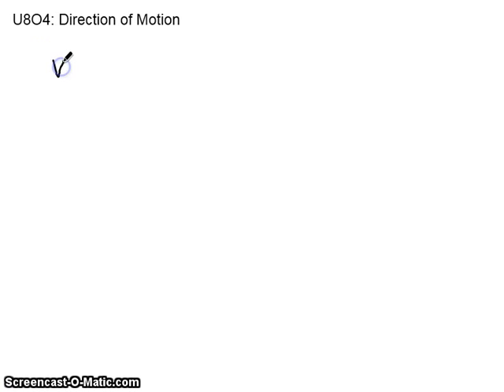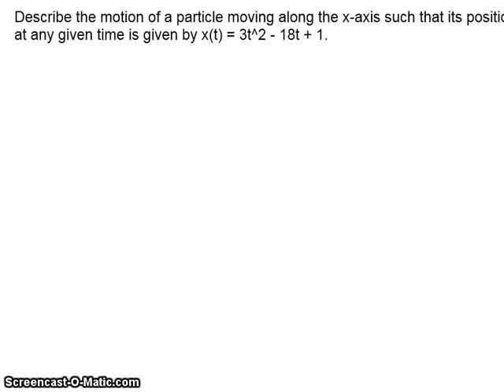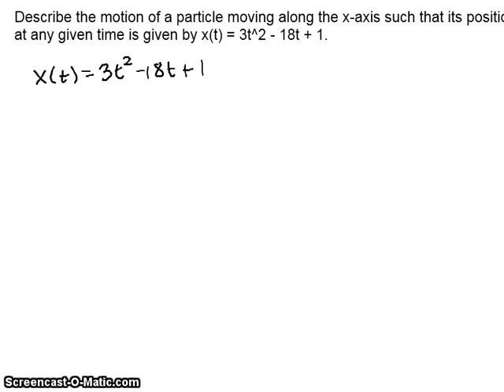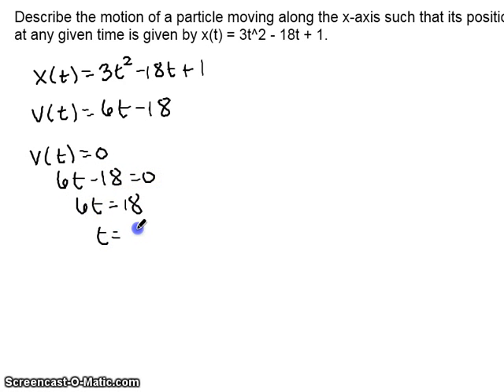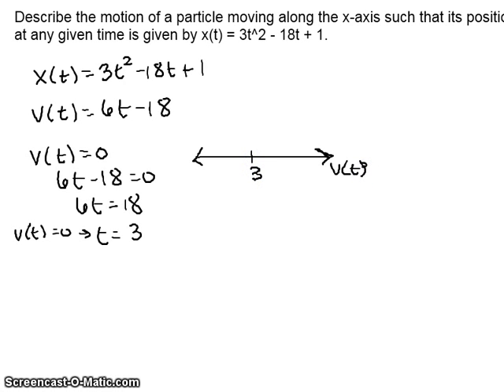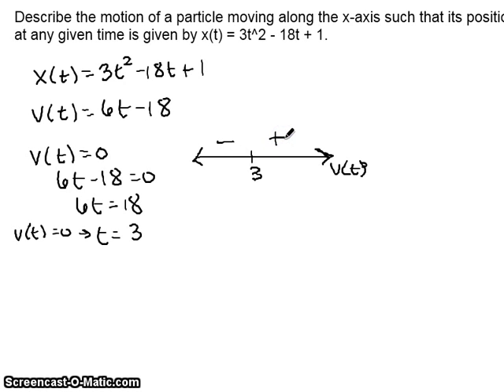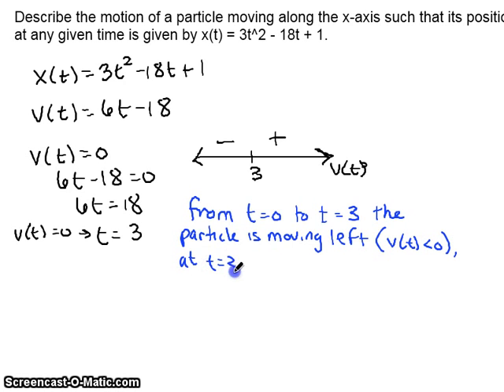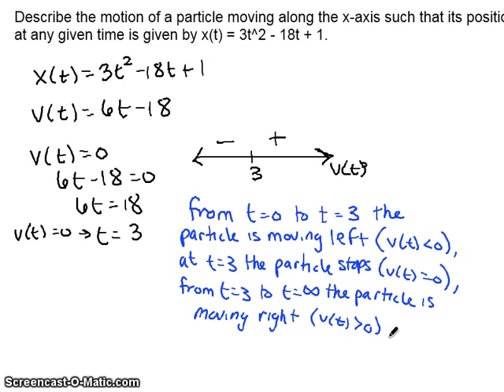U8O4 Direction of Motion